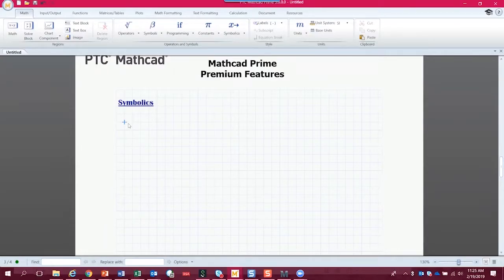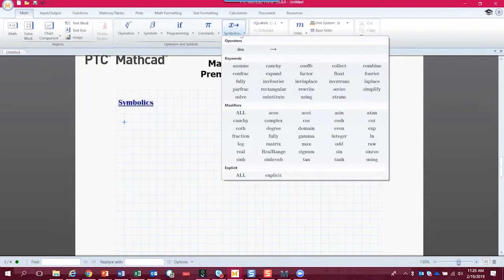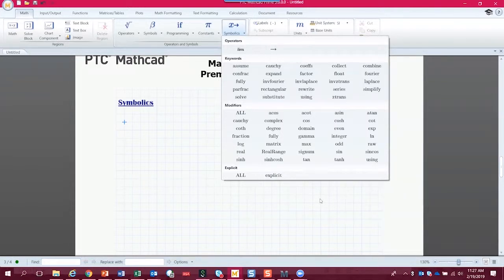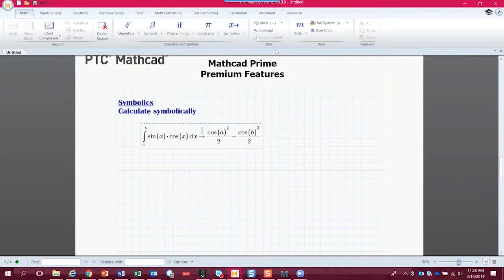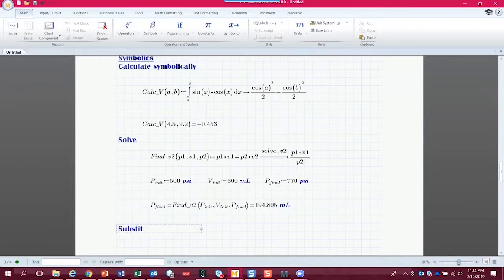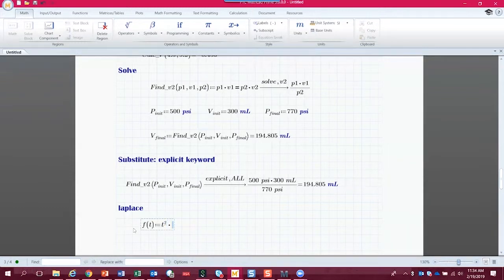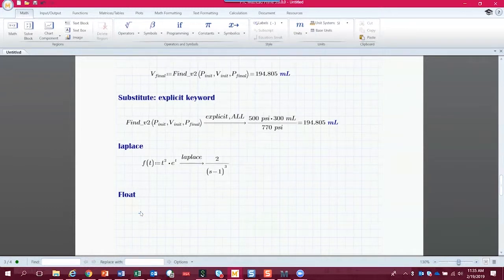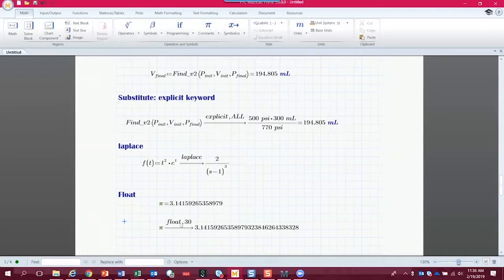Symbolics in Mathcad Prime 5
In Mathcad, we have two math engines we have a numeric engine and a symbolics engine. While the numeric engine is used more often since it lets us solve and calculate numerically the symbolics engine allows us to evaluate symbolically.